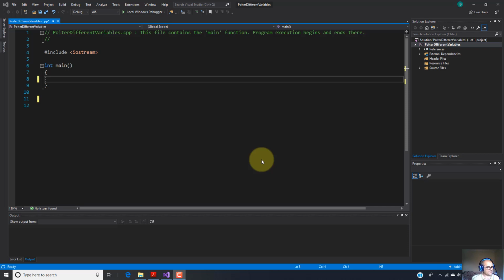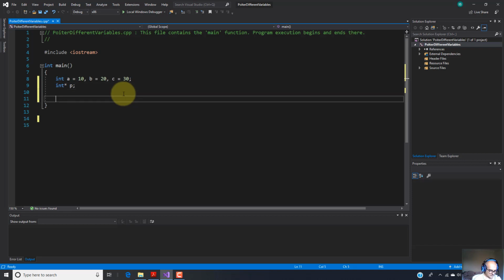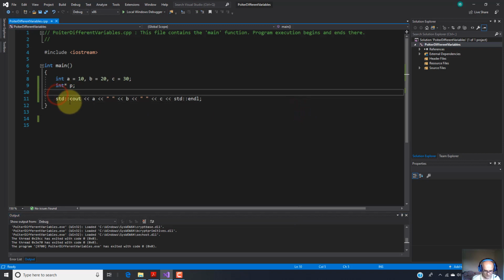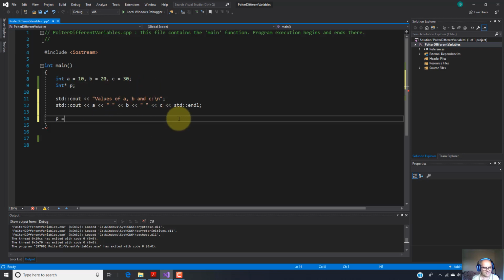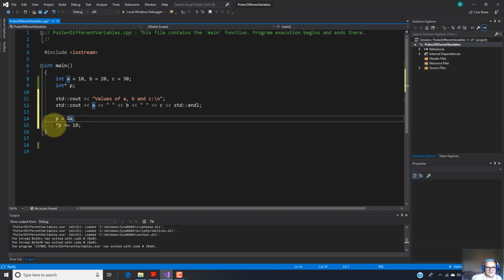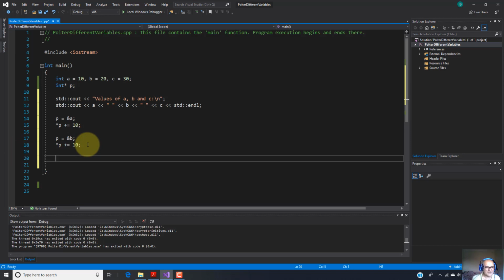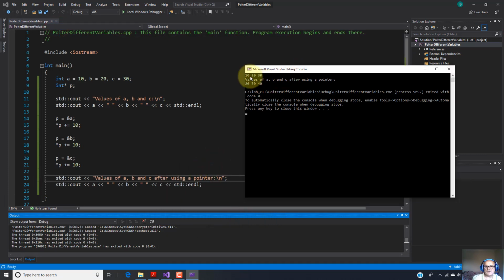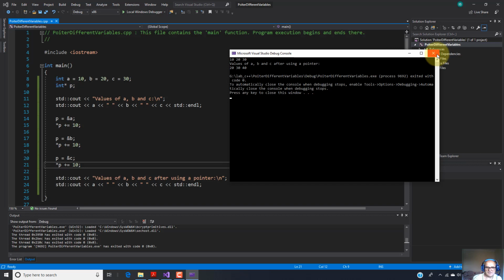C++ Tutorial | How a pointer can point to different variables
In this C++ video tutorial  you will learn how a pointer can point to different variables.